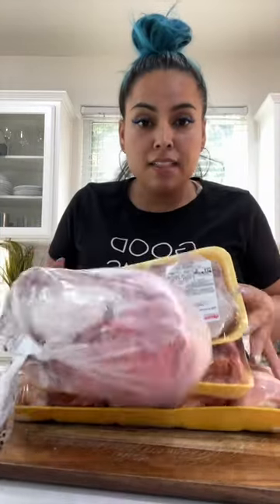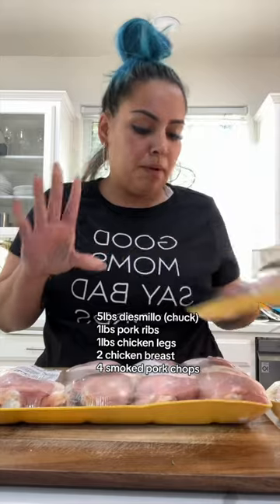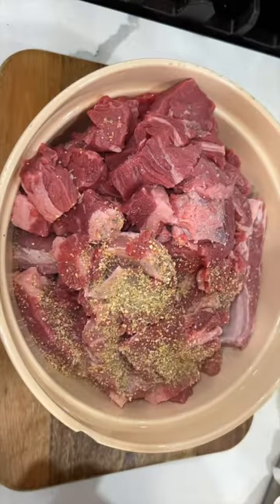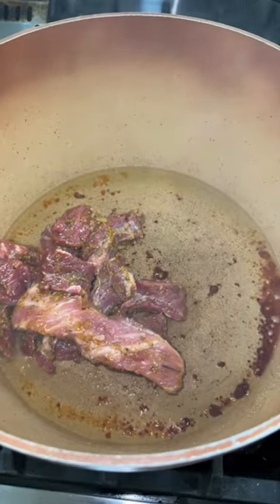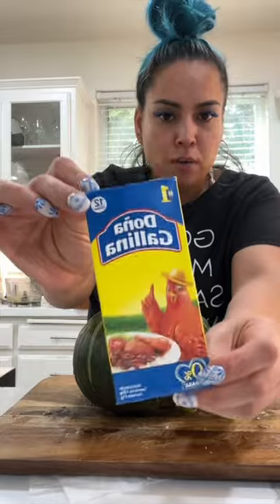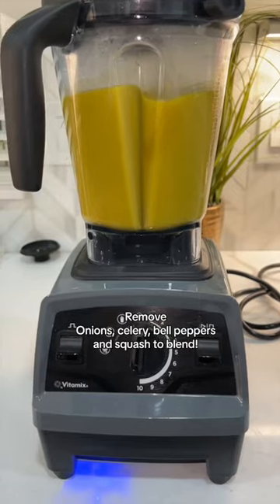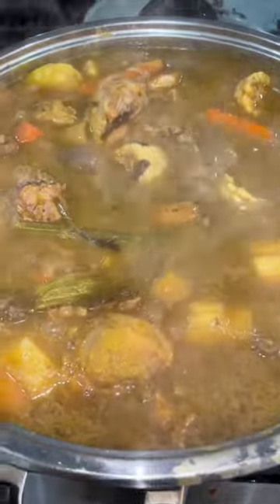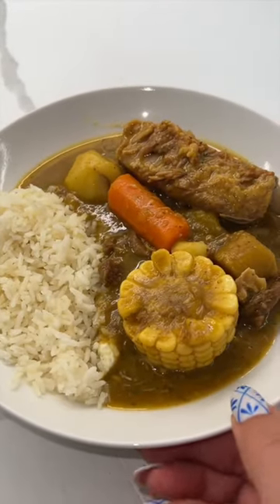Surprising my sister with Dominican food